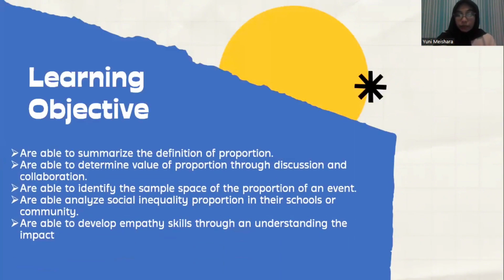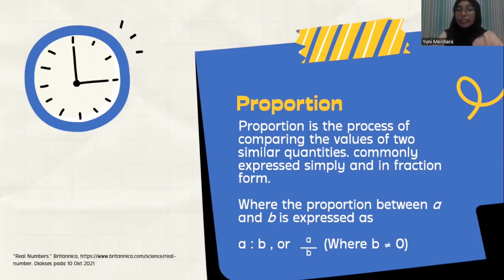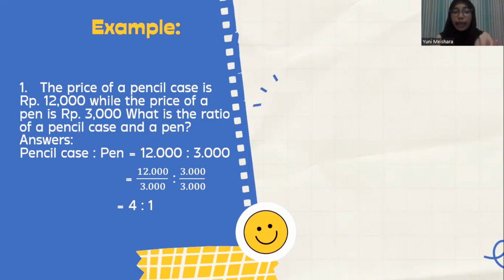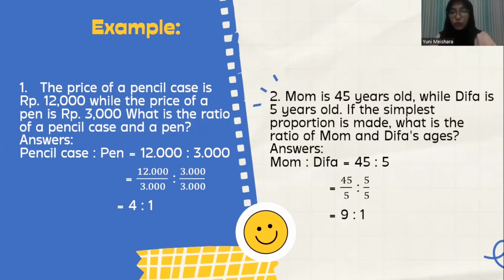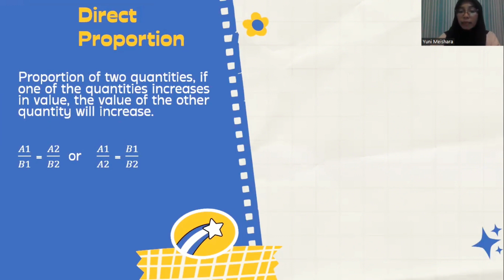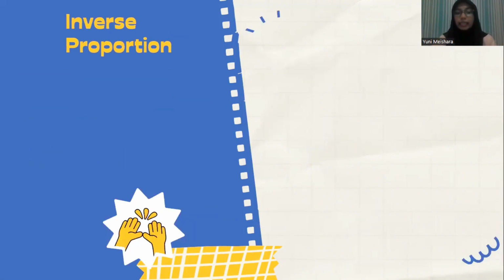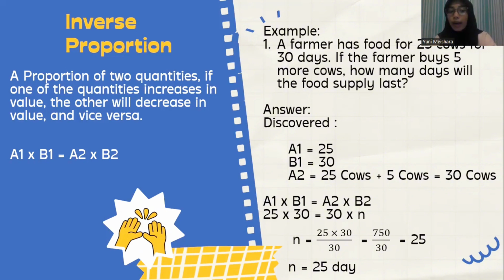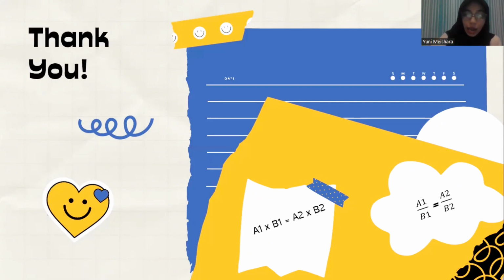Proportion|English Mathematics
Name: Yuni Meishara
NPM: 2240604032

English Mathematics